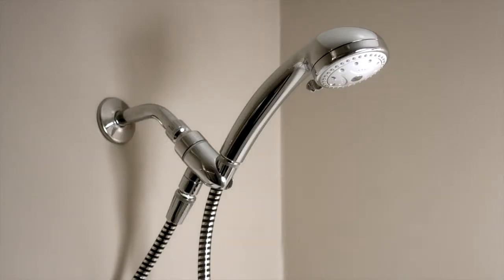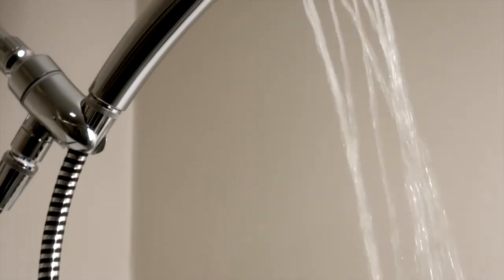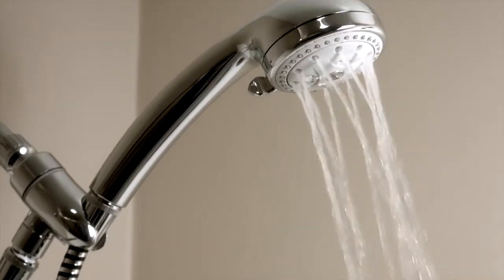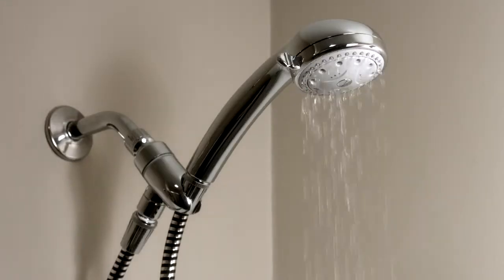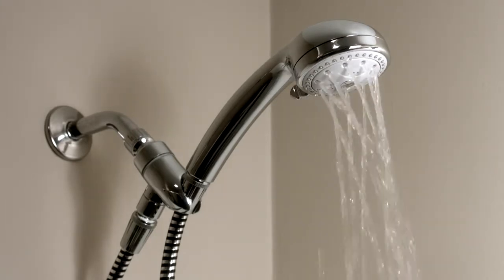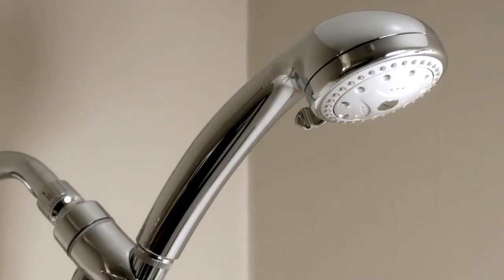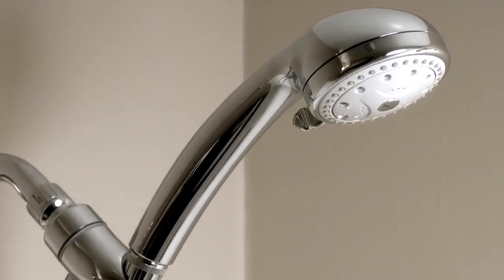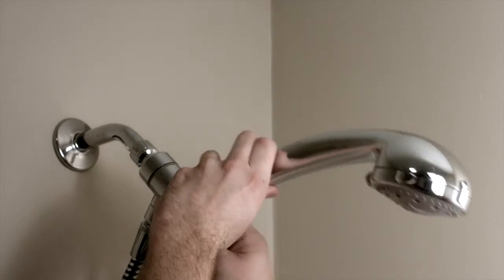Pollenex Handheld Showerhead Groupon Goods